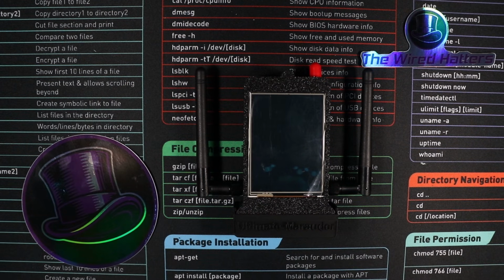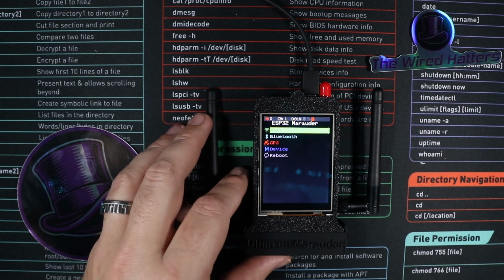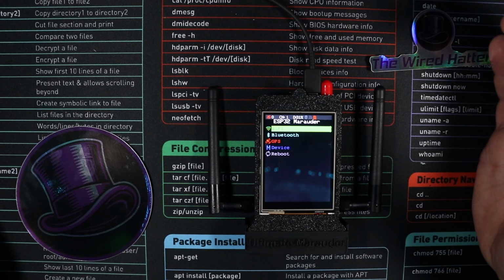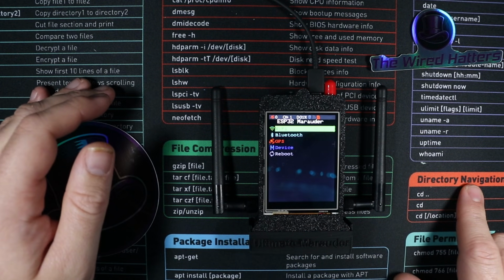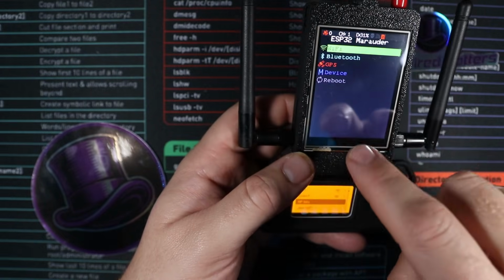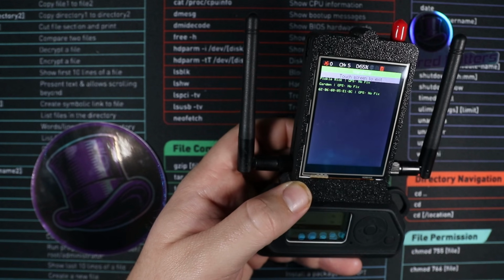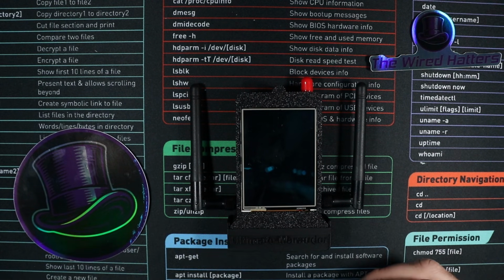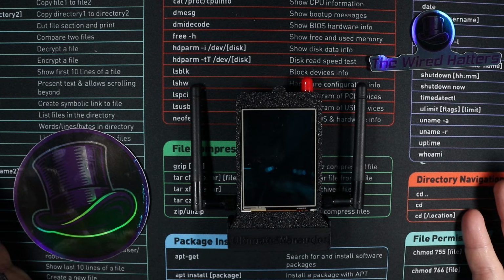The Ultimate Dual ESP32 Marauder Device! The Wired Hackers Review & Full Breakdown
Hey legends, Man in the Mayhem here — and today we’re diving into the ultimate Dual ESP32 Marauder device from Billi Green at The Wired Hatters.

This beast packs two ESP32 boards (ESP32-WROOM + ESP32-WROVER), a dedicated GPS module, dual 2.4GHz antennas, SD card support, GPIO pins for Flipper Zero power/control, and a slick touchscreen interface.

In this video I walk you through:
🔹 Full hardware overview & teardown
🔹 GPS toggle and standalone mode
🔹 Using it with the Flipper Zero + Marauder App
🔹 WiFi scanning, sniffing, attacks & war-driving
🔹 Bluetooth features
🔹 Beautiful PCB design and build quality
🔹 Why this is the dual ESP32 device you want for WiFi hacking

Also, check out my mate Ogg's deep-dive into Marauder firmware over at his channel Nobul tech — absolute must-watch.

~ MITM